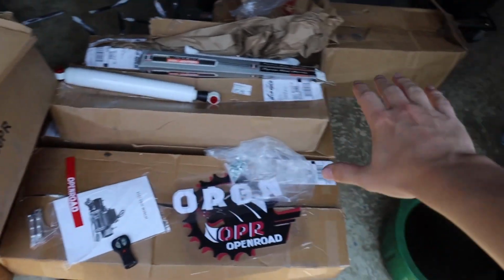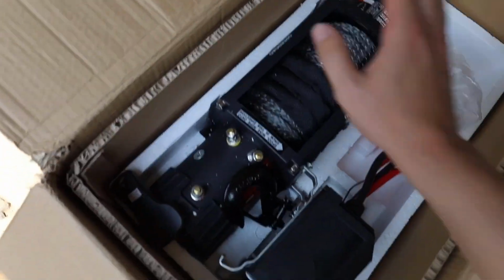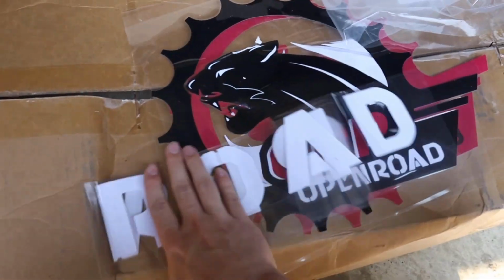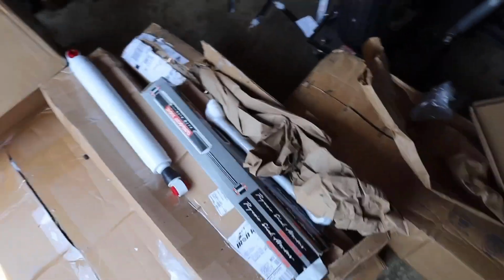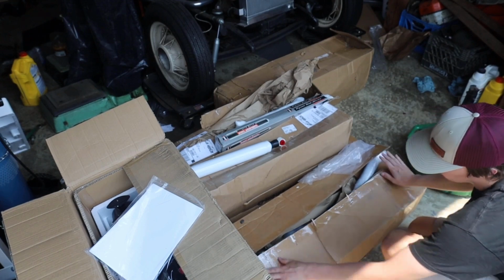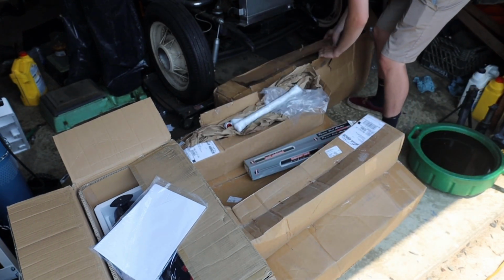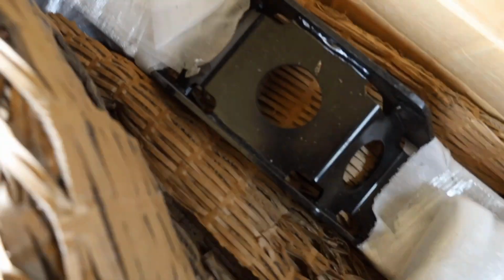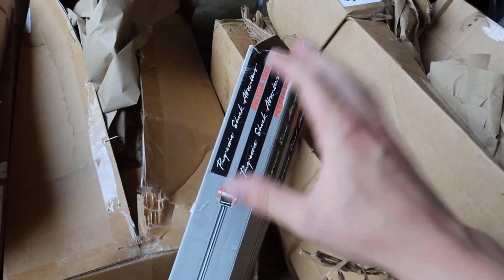UNBOXING $4,000 WORTH OF WJ PARTS! *LIFT, WINCH, LIGHTING*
Unboxing $4000 worth of Jeep WJ parts. this build is about to get crazy! I just got the lift, winch and lights!

Huge shoutout to

Open Road for the winch!

And

CO Lights for the LED pods!

Teraflex Suspensions

Bestop

MCE fenders

Carobotor

ZKD Customs

Scrubblade